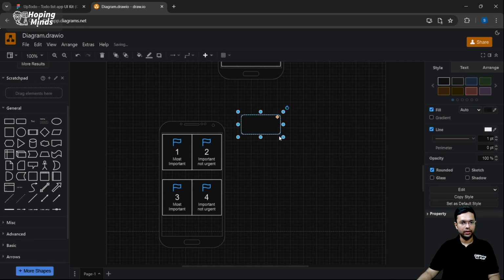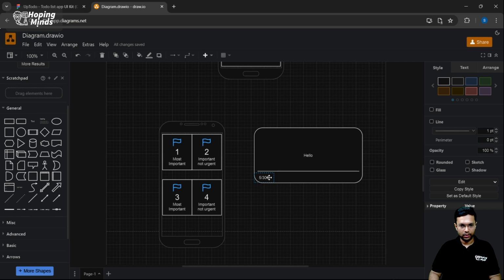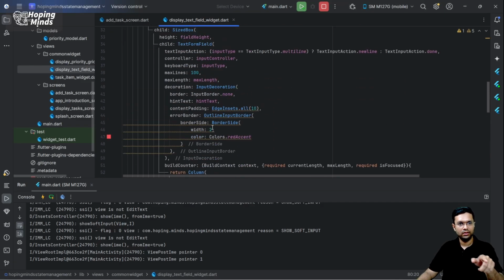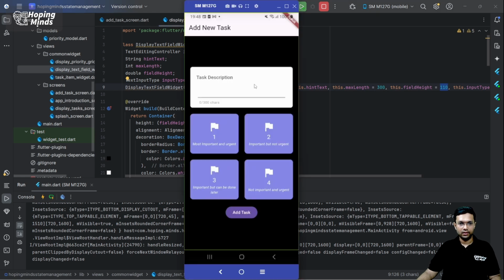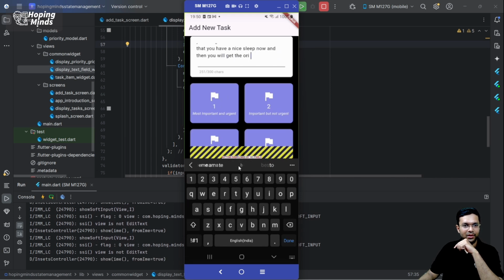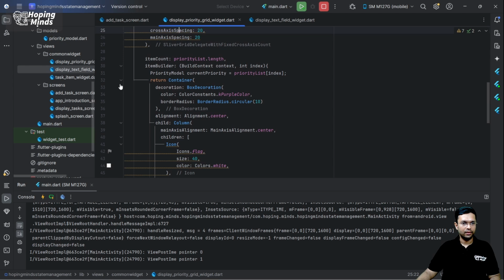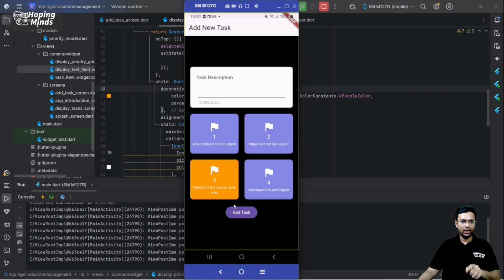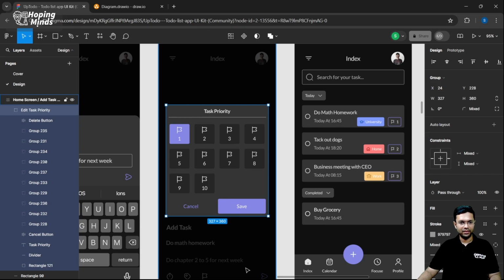6.6 Adding limit to text form fields and adding scrolling behavior with box constraints